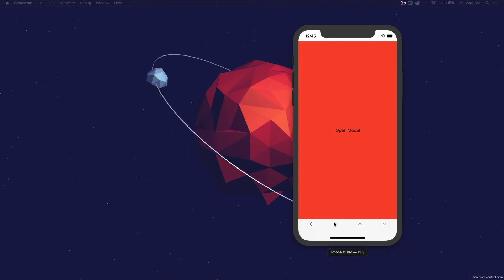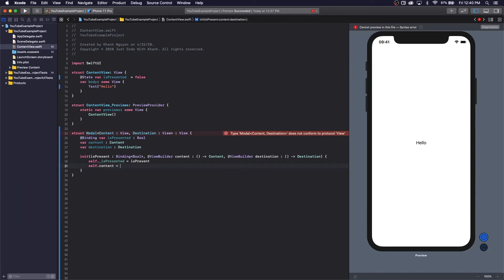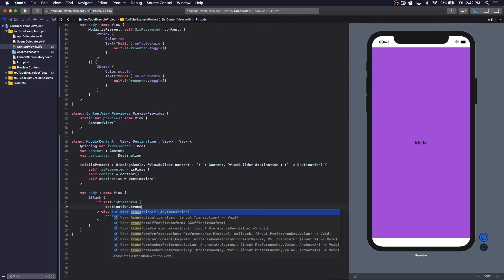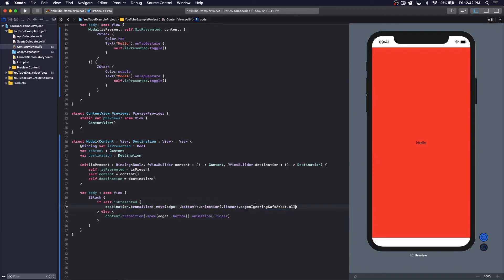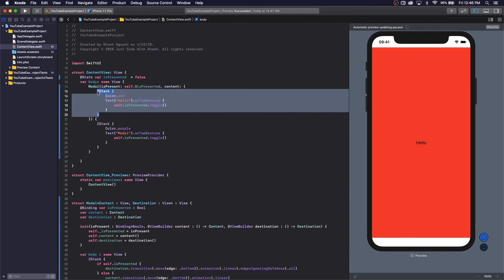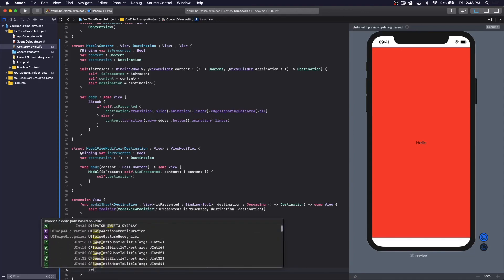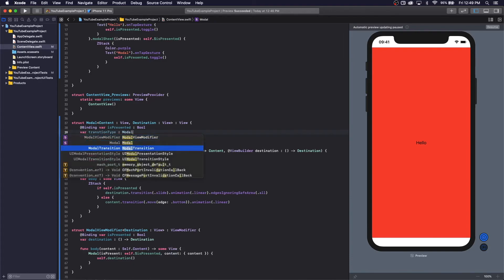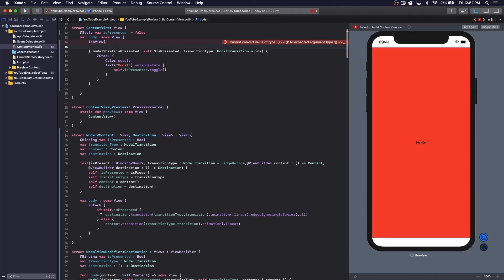SwiftUI - Full Screen Modal - Xcode 11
Hi guy!!!
It's my first video so I'm very sorry for all the noise and stutter. I will try to improve it as I go. If you have any questions or recommendations, please leave it in the comment.